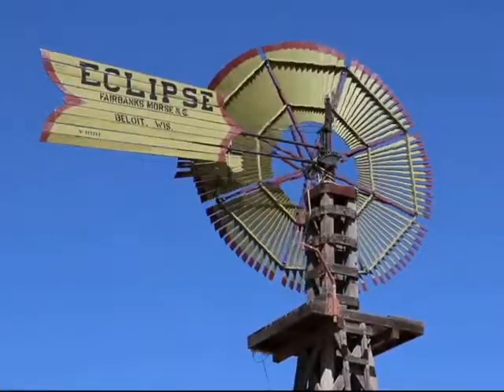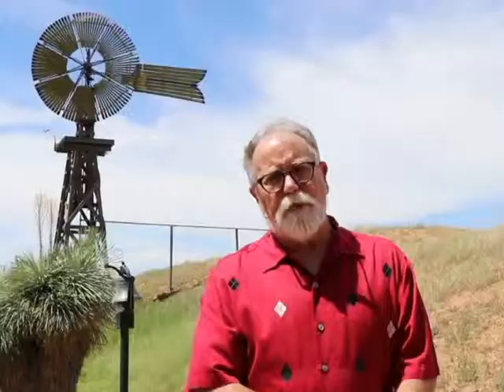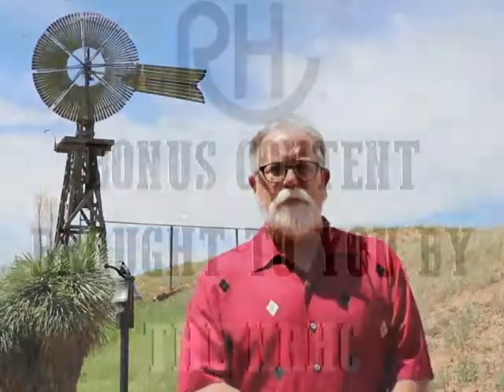Ranch Life Learning Bonus Content - Windmills